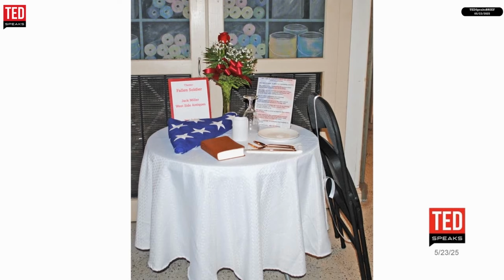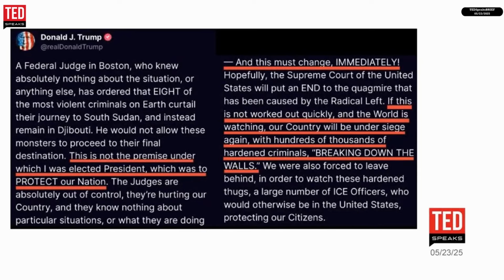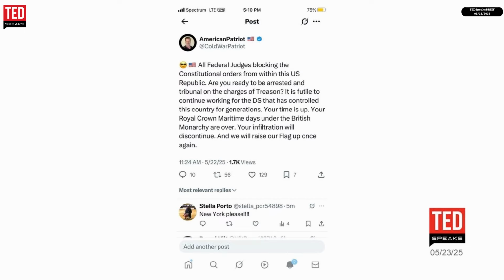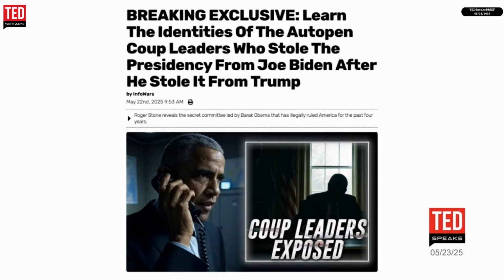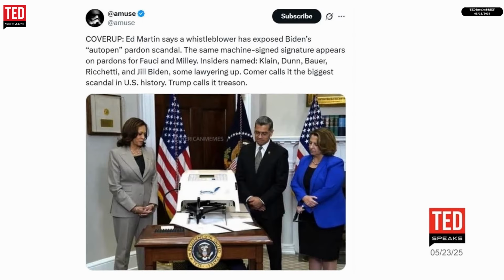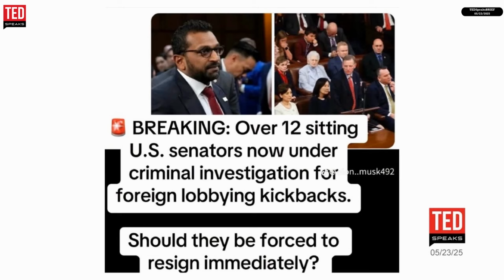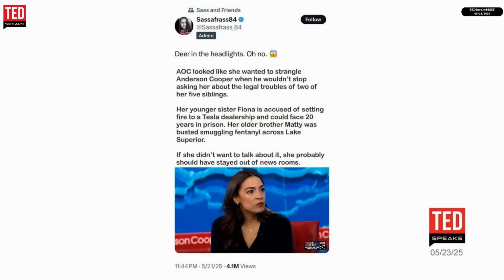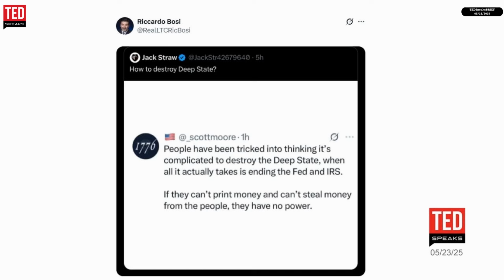Senators and Judges... What is going on??? | Ted Provenza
Senators and Judges... What is going on?" In this powerful episode, we honor Memorial Day and the symbolism of the Fallen Soldier Table before diving into shocking revelations—Senators under investigation, AI abuse by the IRS, CIA mask tech, and explosive claims about Obama, Biden, and the deep state.

🔹 Retired CFP, CEP @ ING Financial Partners
🔹 MIT-Trained Austrian Monetary Economist